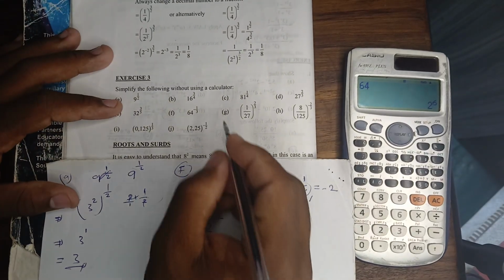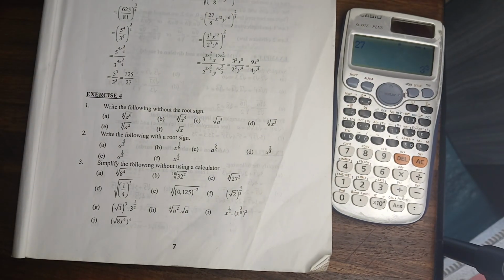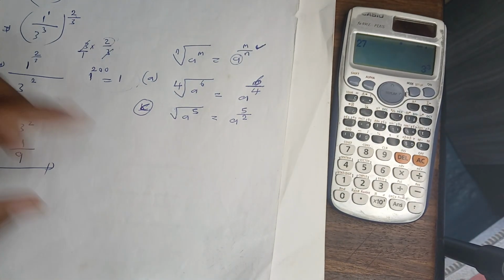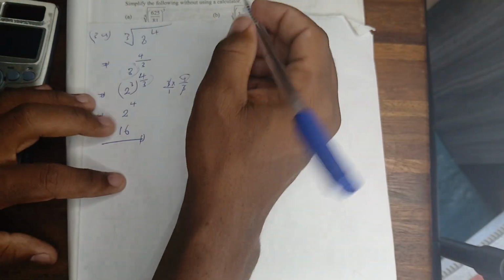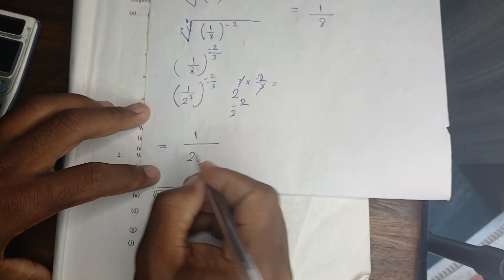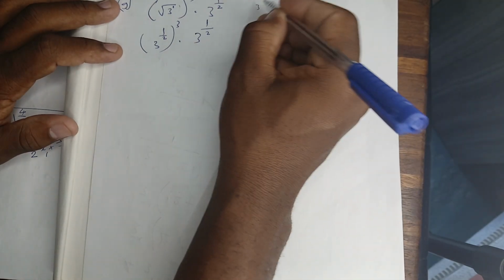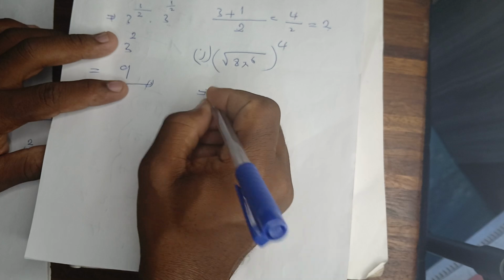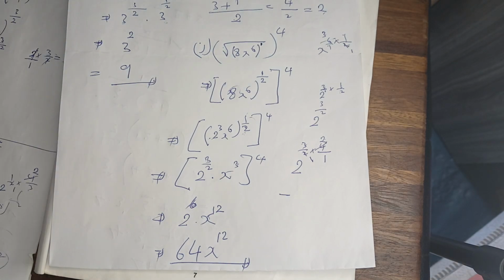Grade 11 Powers with rational exponents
Explanation of powers with rational exponents